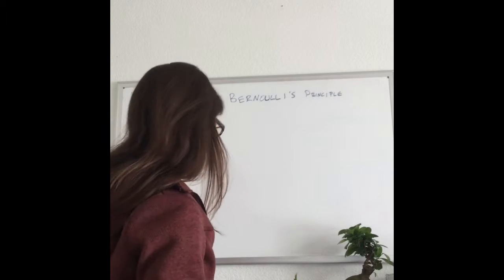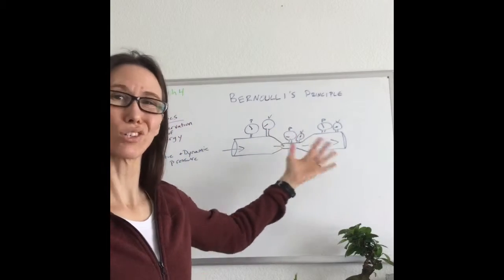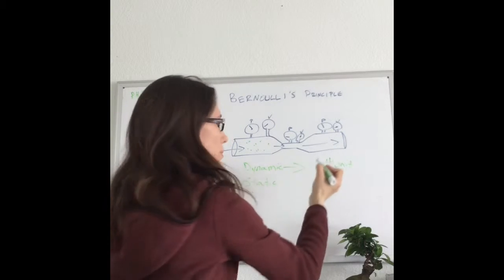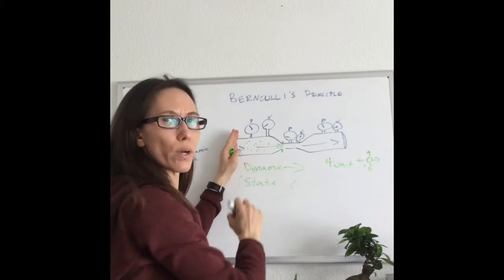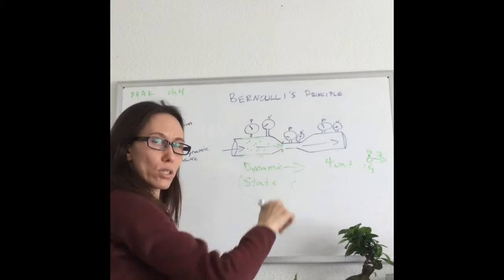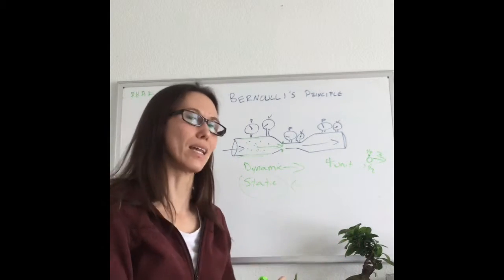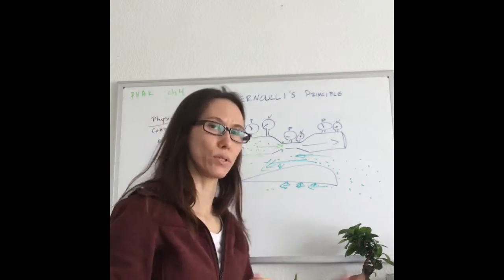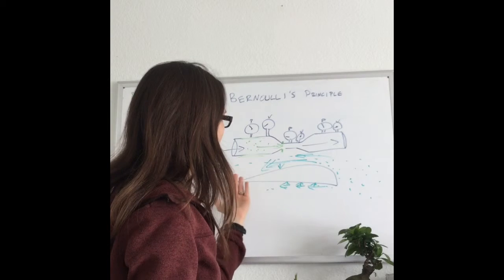Zeru's Place: Bernoulli's Principle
A round-about way to boil down Bernoulli and his principle in relation to lift.
To read more about Newton and Bernoulli and how an airfoil produces lift, check out the Intro to Aerodynamics course at zerusplace.com